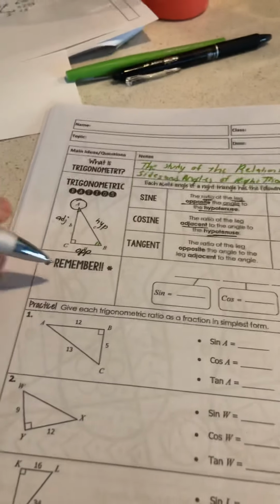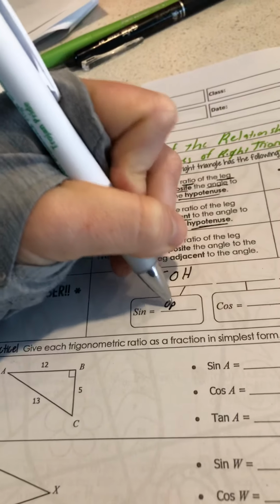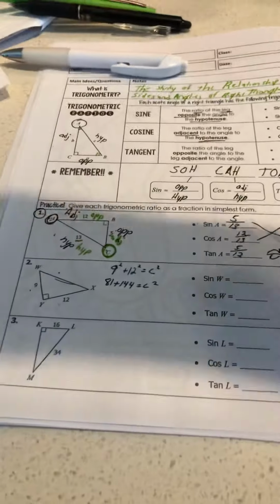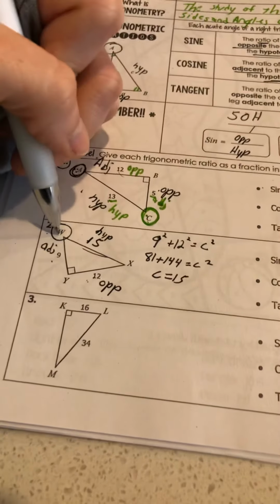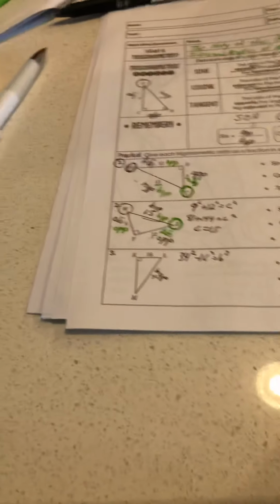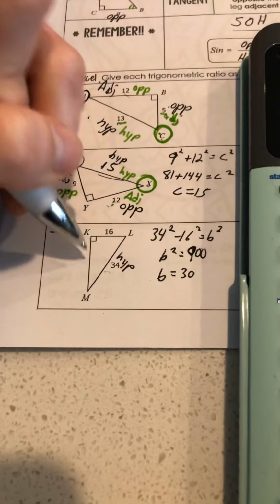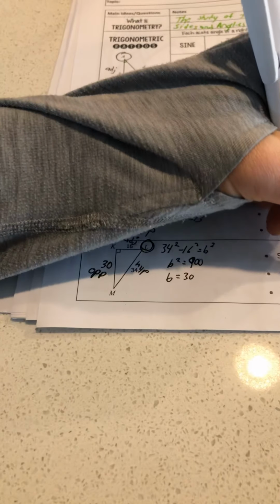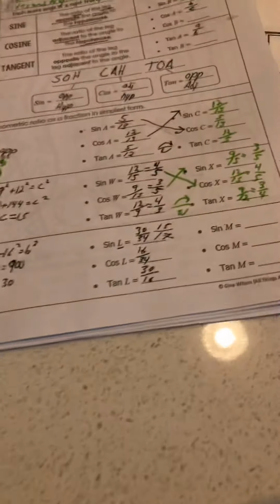Trig ratios! LT 34